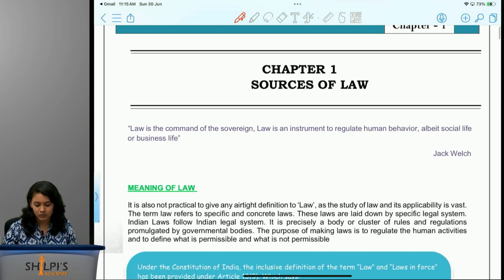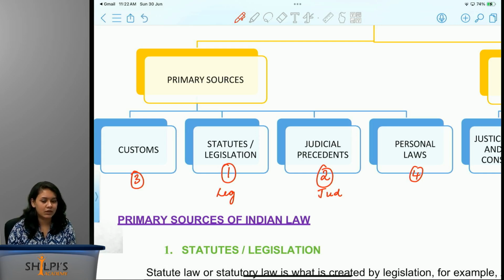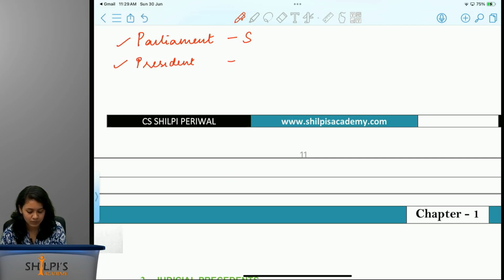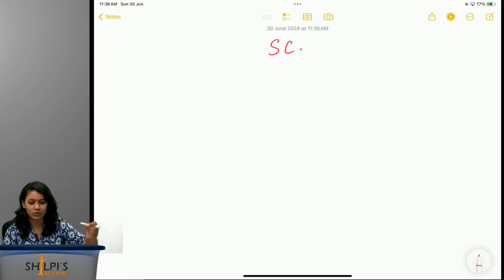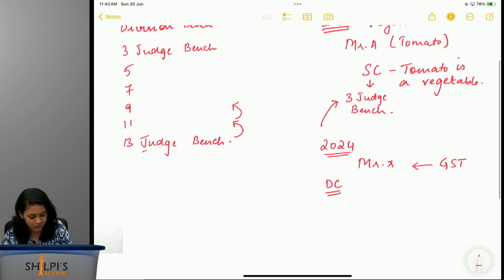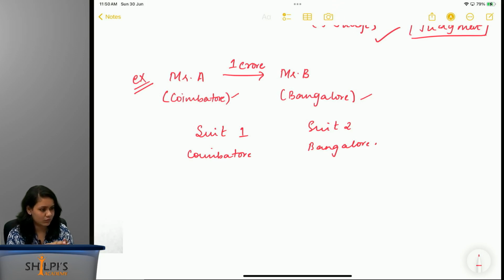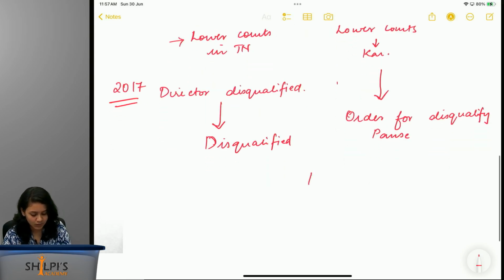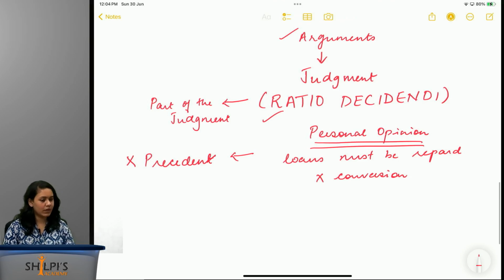Lec 3: JIGL- Legislation & precedent | CS Executive Sankalp Batch | Dec24 & June25 | Shilpis Academy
Get the JIGL full course starting at just ₹1500.

Hello Students,
Welcome to the CS Executive Sankalp Batch for Dec '24 & June '25 attempts! This is Lecture 3 on JIGL- Legislation & precedent Class 1, available in Tamil & English. Dive deep into key concepts and get ready to excel in your exams.